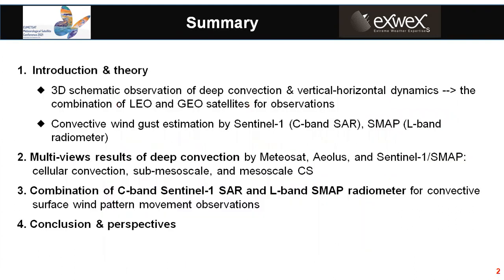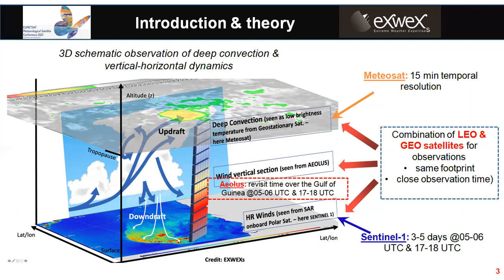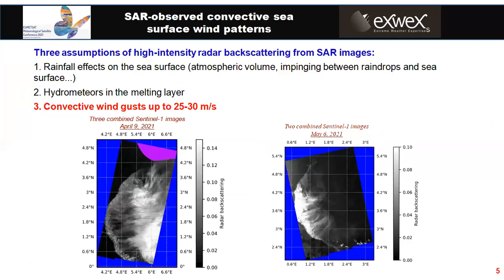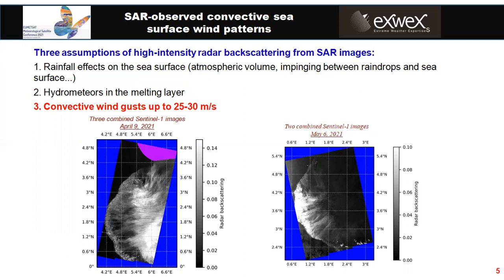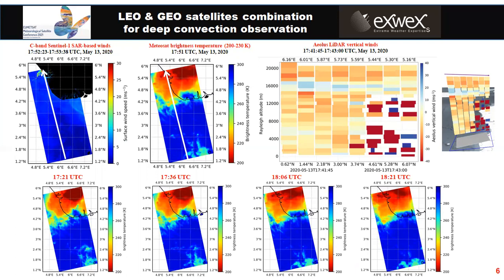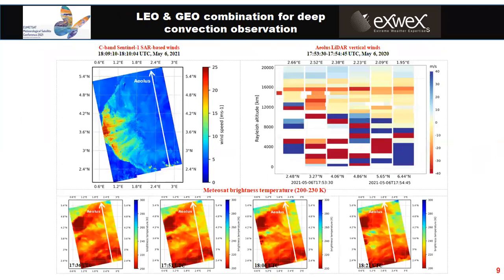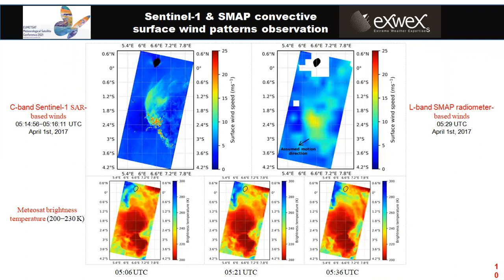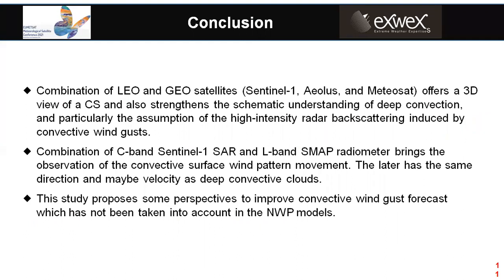12 EUMETSAT2021 Tran Vu La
Paper #12
Presenter: Tran Vu La
Title: A new 3D observation of convective system dynamics using Multiple satellites